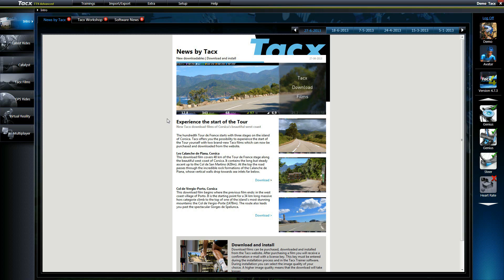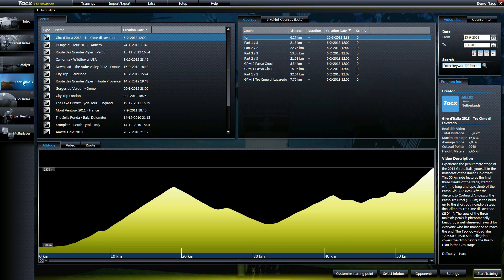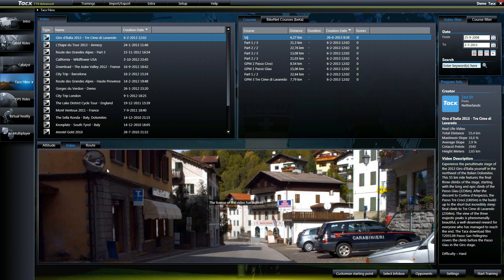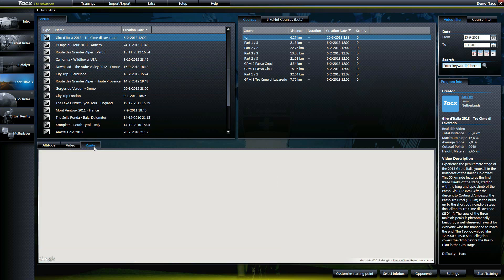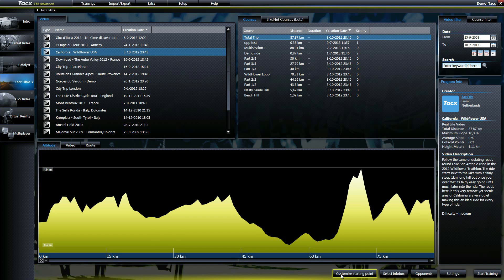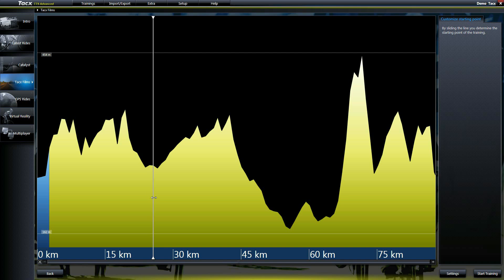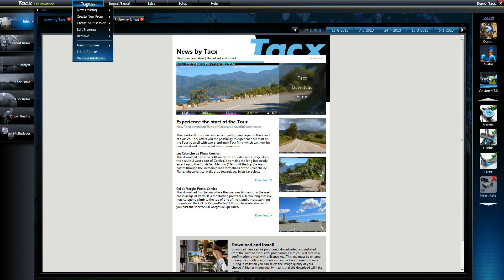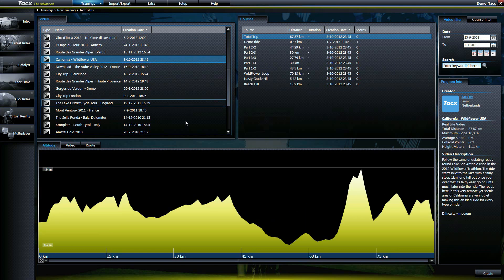7 Tacx Films